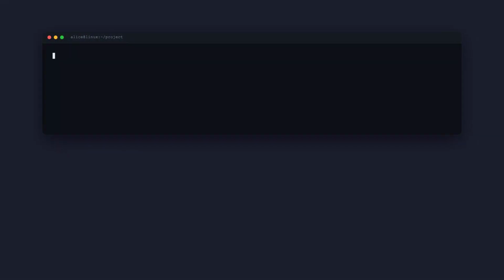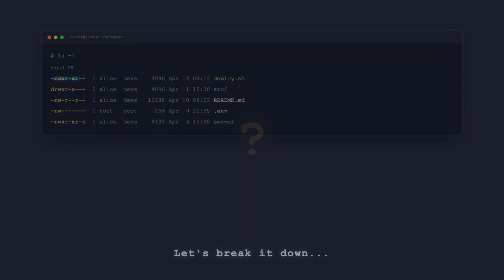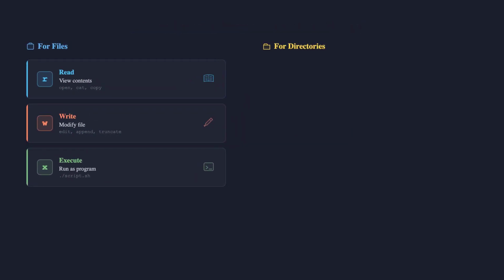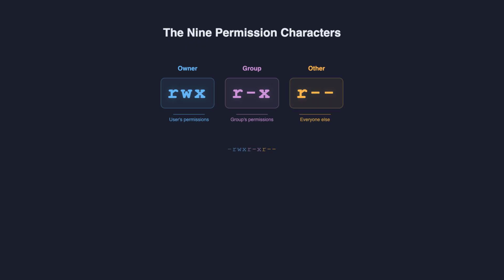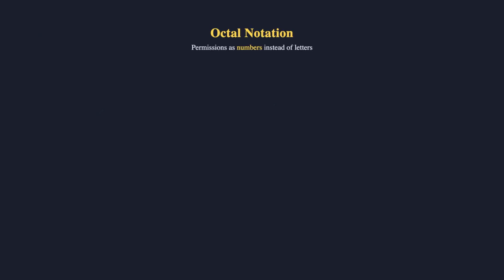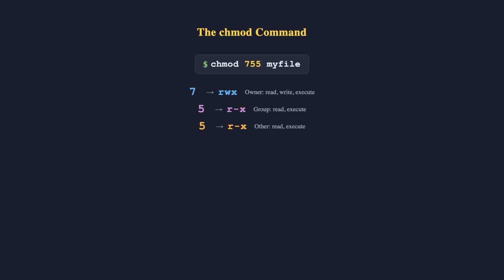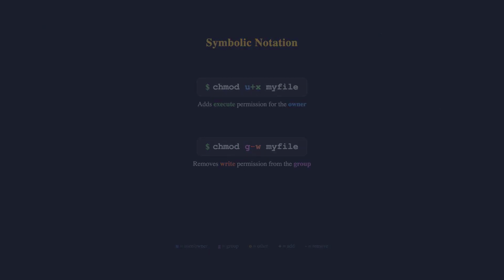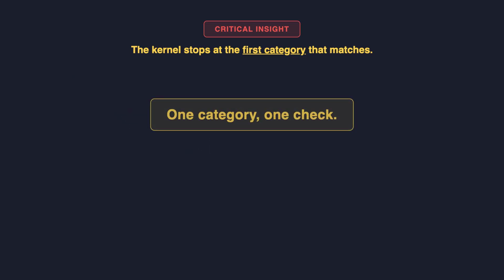How Linux File Permissions Actually Work — The rwx System That Guards Every File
Every file on Linux has a tiny 9-bit permission mask that controls who can read, write, or execute it. In this video, we break down exactly how the rwx system works — from the three permissions (read, write, execute) to the three categories (user, group, other), octal notation, chmod, and the kernel's actual permission-checking algorithm.

Topics covered:
- What read, write, and execute mean for files vs directories
- How user, group, and other categories work
- Octal notation (755, 644) and how to read it
- The chmod command (numeric and symbolic)
- How the kernel decides access — and why it stops at the first match

Part of the Linux series on State & Flow.